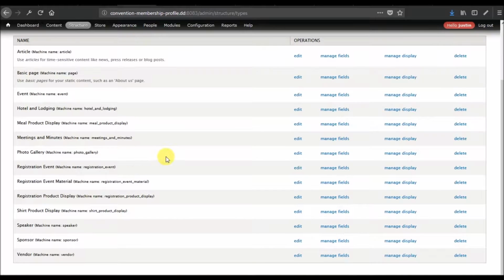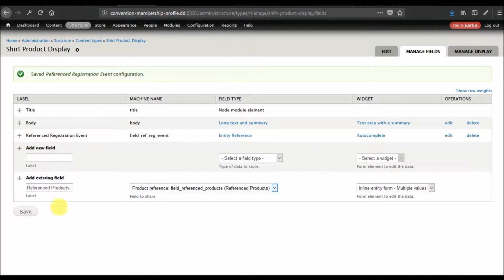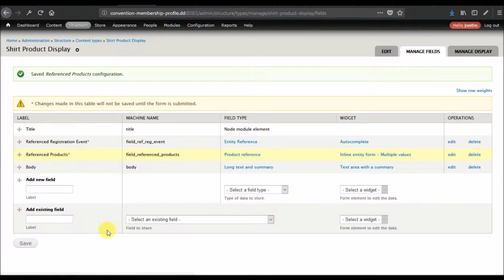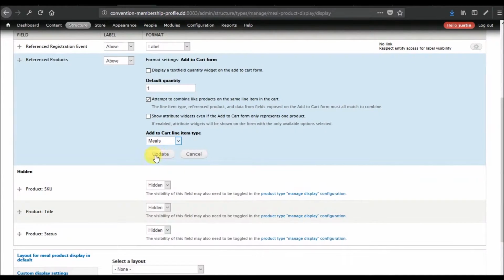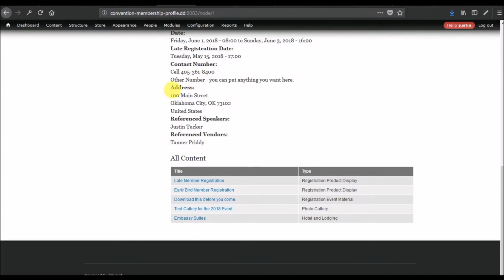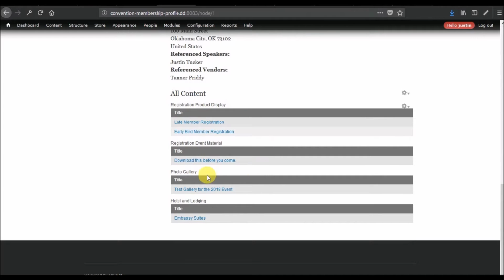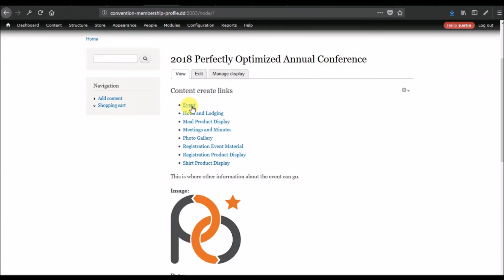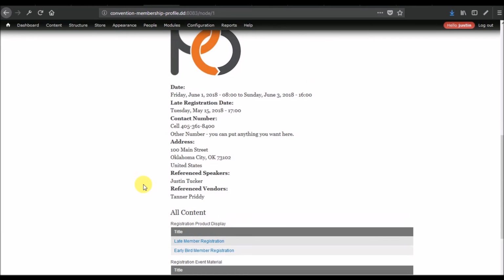Lesson 18 - 2018 Drupal 7 Registration Platform - Meal Product Display and Shirt Product Display